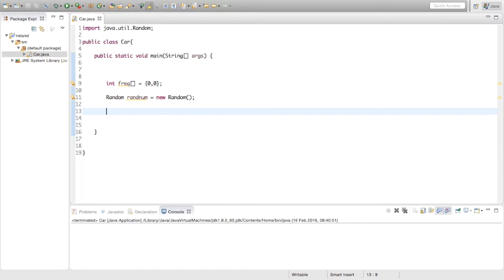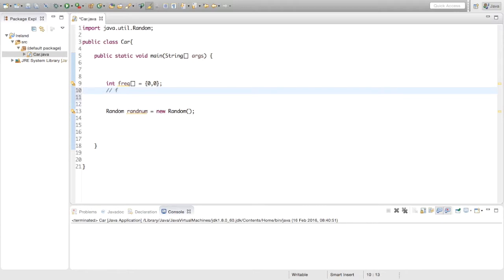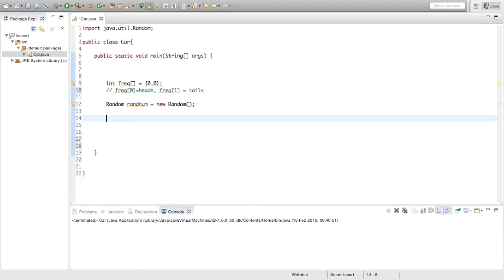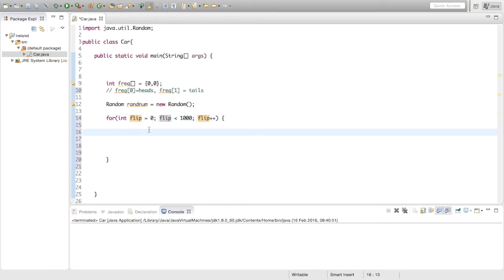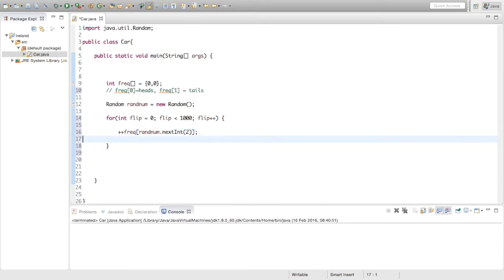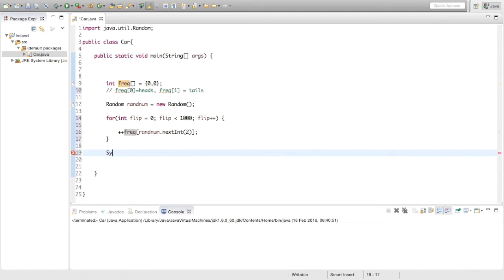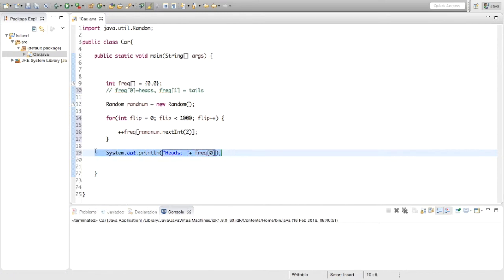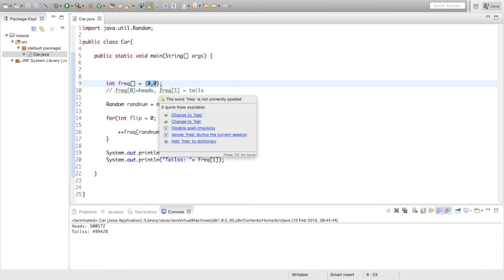An Array For Storing Frequencies | Java For Beginners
Learn how to make a frequency counter that stores the amount of heads and tails we get in coin flips. We will be using an array to store these values.